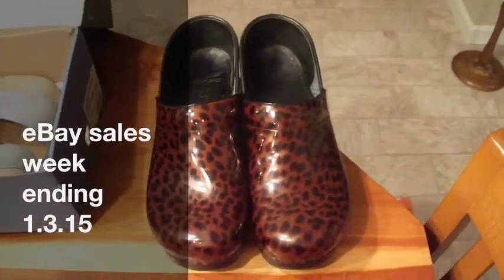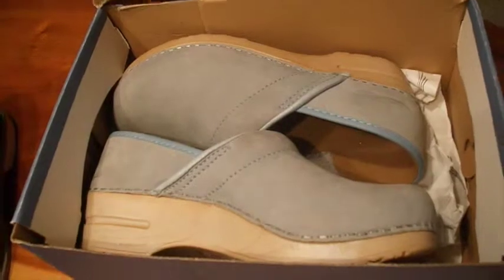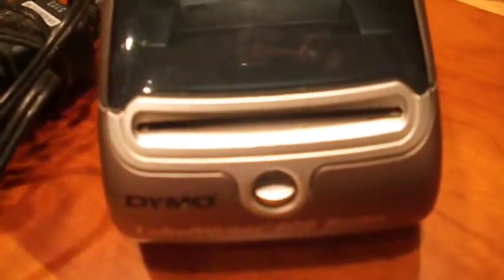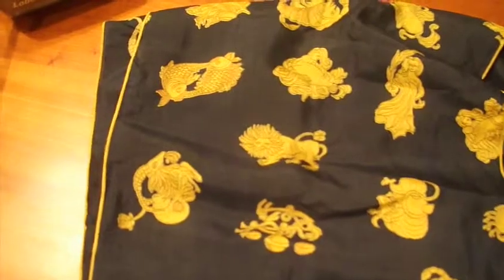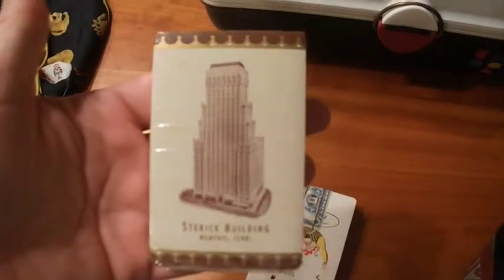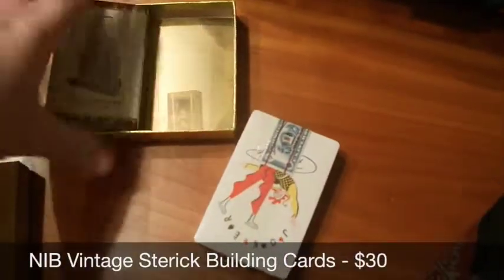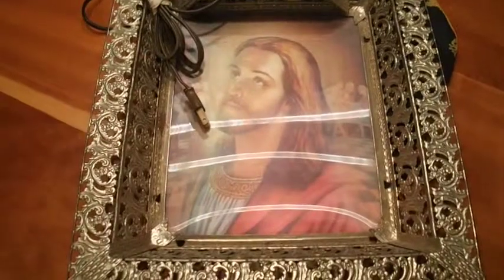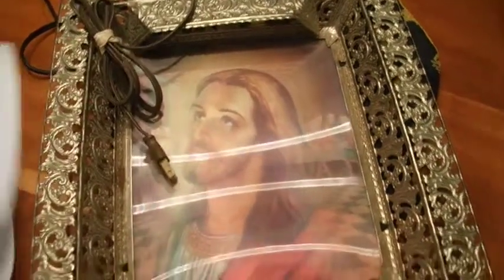What Sold In My Ebay Store - Sterick Building, Dansko, Bowling Shoes, Jesus Kitsch, Banana Republic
Week ending 1.3.15.